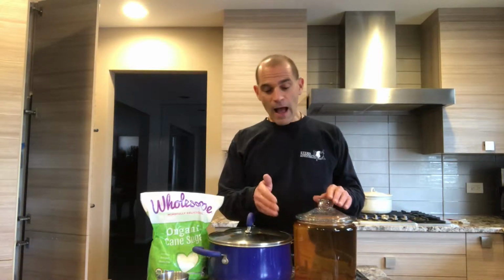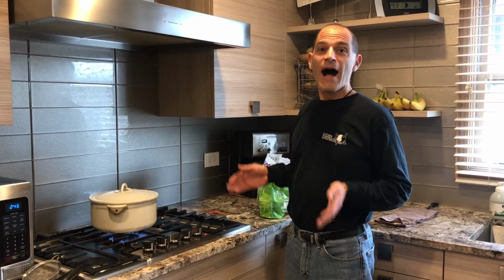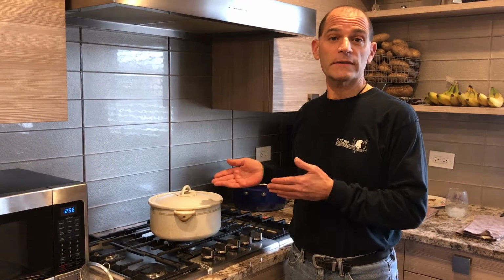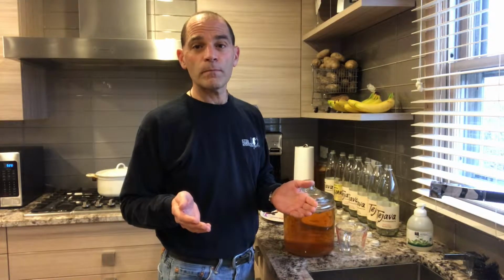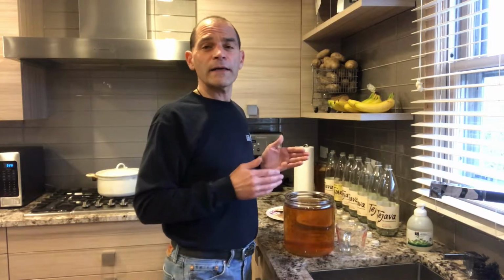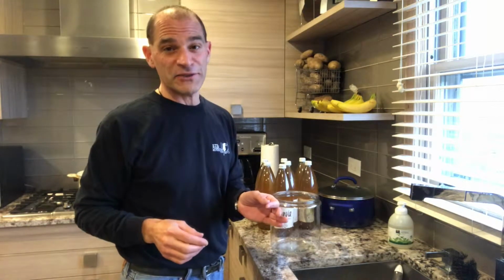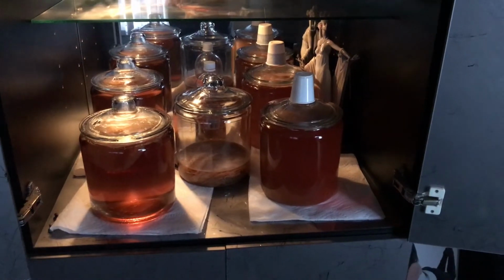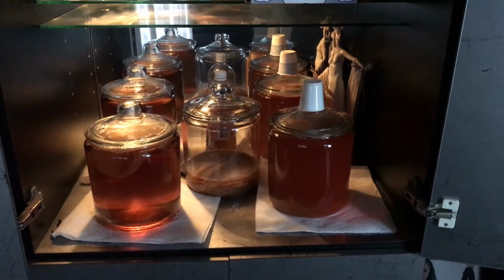Make Kombucha at home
Dr. Gregg Stern, Buffalo Grove, IL Pediatric, Maternity & Family Wellness Chiropractor teaches you how to make Kombucha at home.  Kombucha is a fermented probiotic tea that helps improve your digestion, immune function & overall health.  Hope you enjoy and make sure to visit our Newsletter Archive to see many more newsletters covering the full spectrum of health and wellness topics.